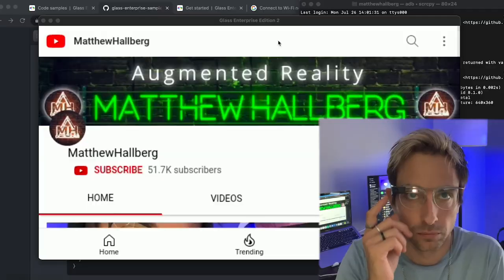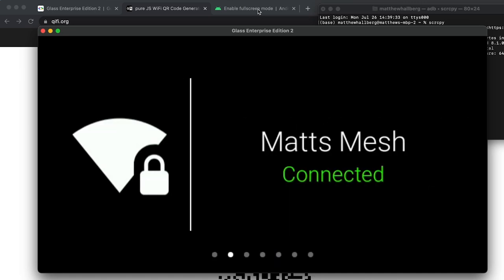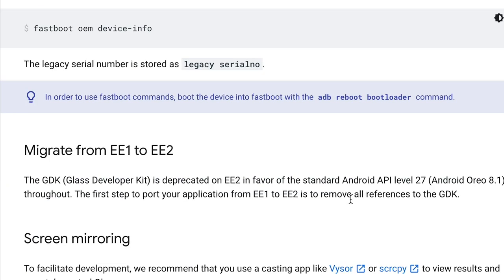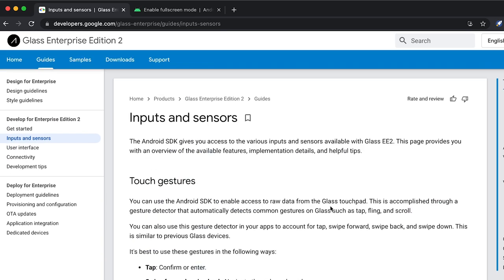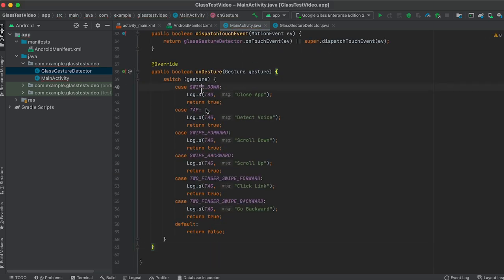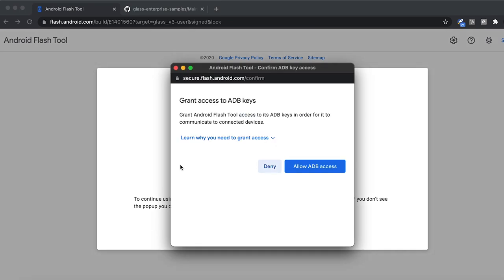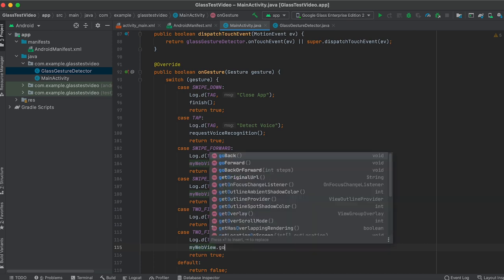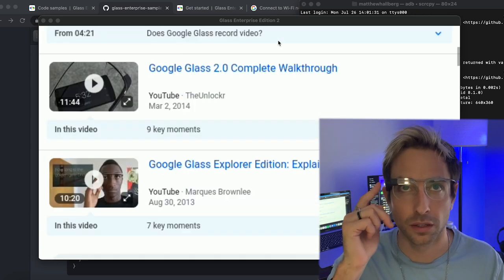Google Glass 2021: Overview and Tutorial (Android WebView)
In this augmented reality tutorial Matthew Hallberg gives us an overview of the new Google Glass Enterprise 2 Edition (2021). He also shows how to make a web browser using voice search with Android's WebView.